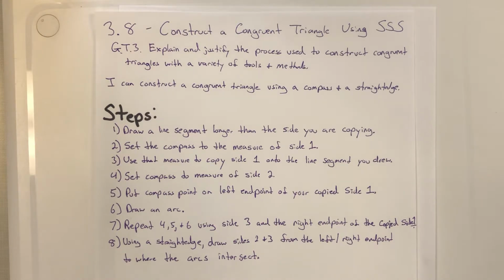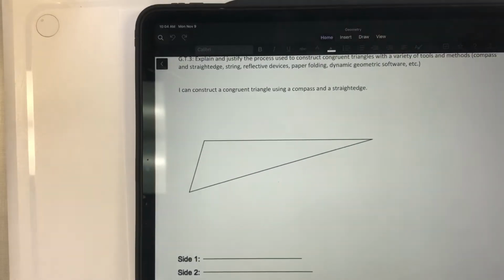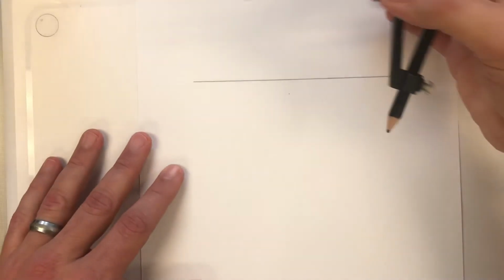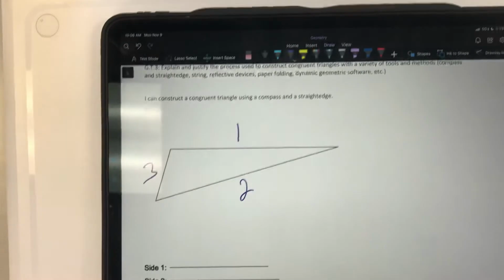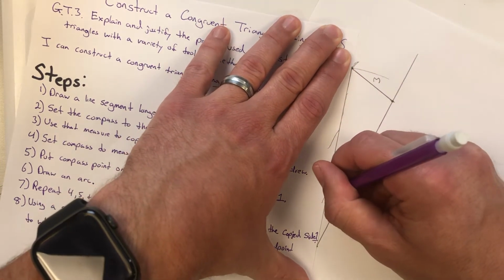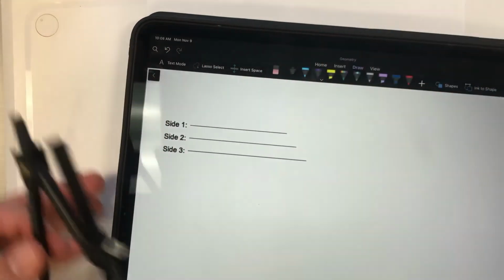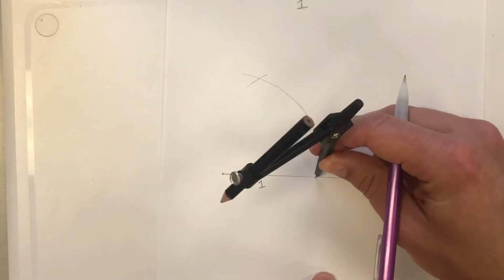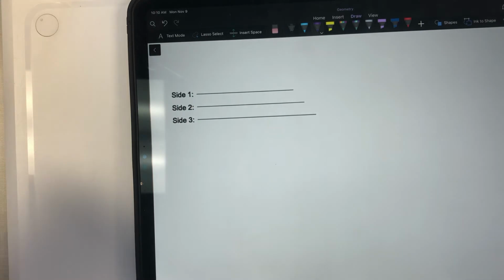Construct a Congruent Triangle Using SSS